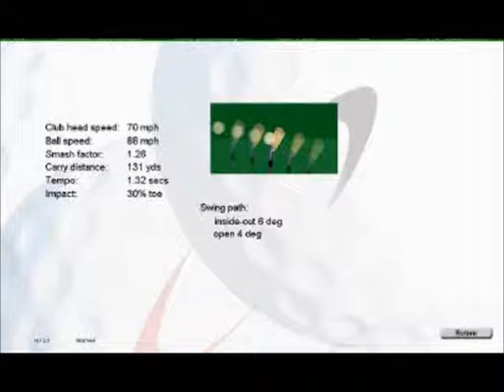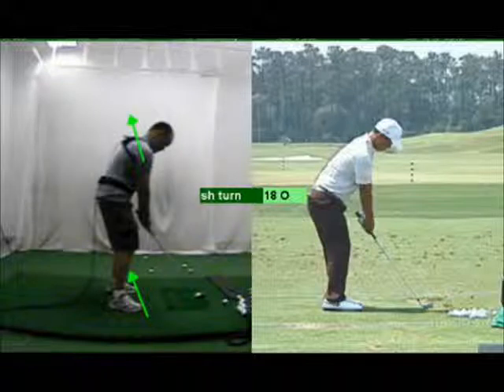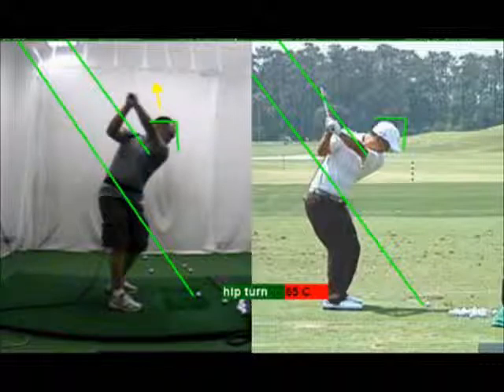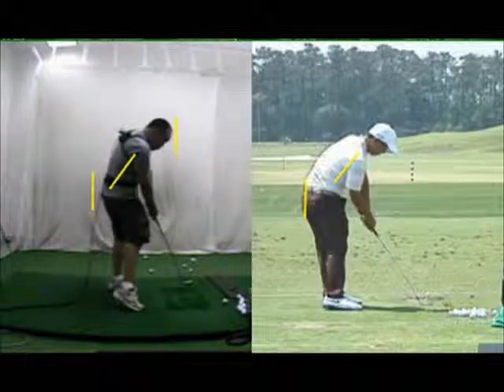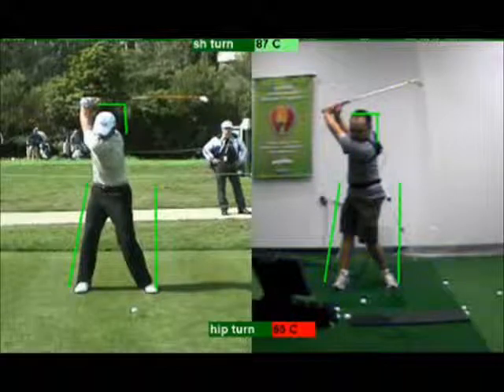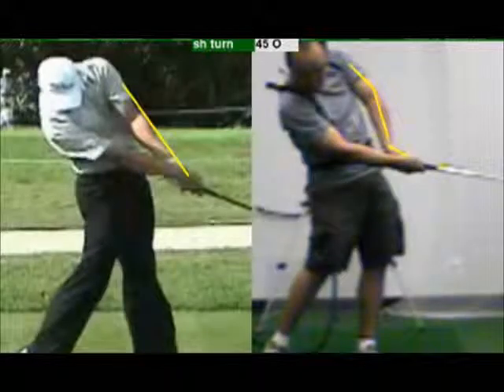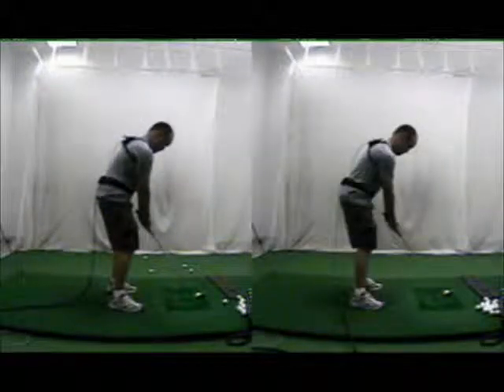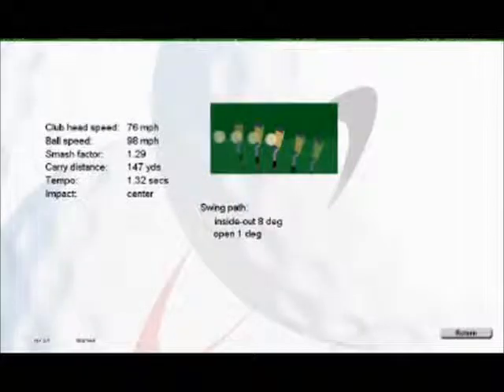Lesson 1: Initial Evaluation (08/22/2009)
Golftec lesson by John Koestner.  Done at Golftec inside Golfsmith in Tucson, Arizona.